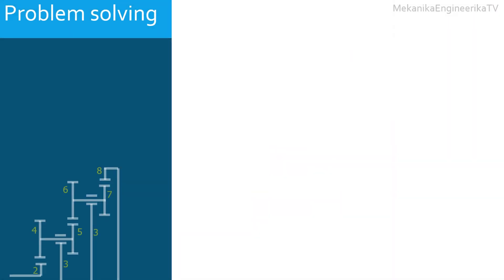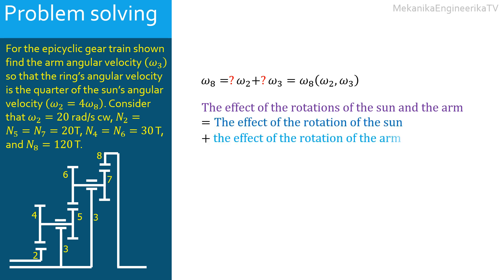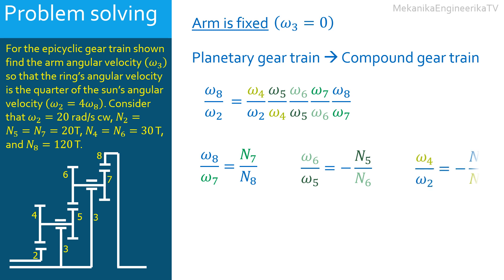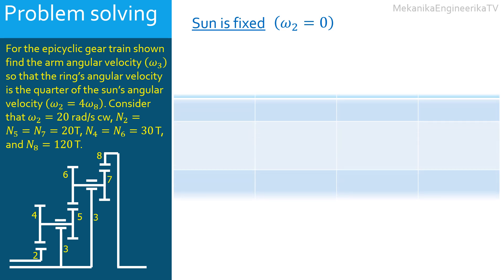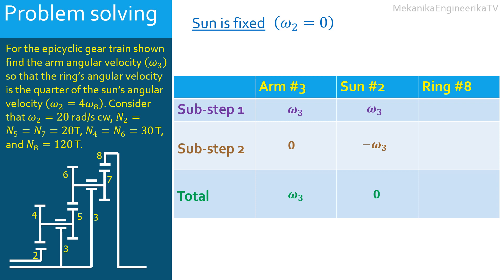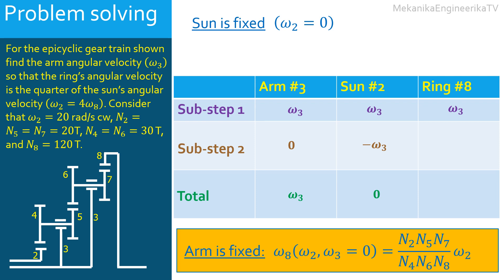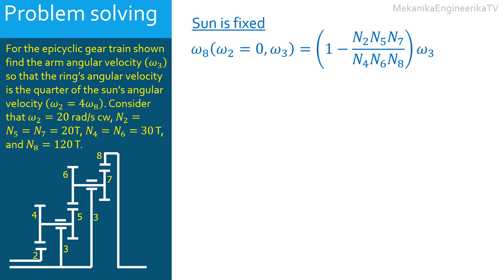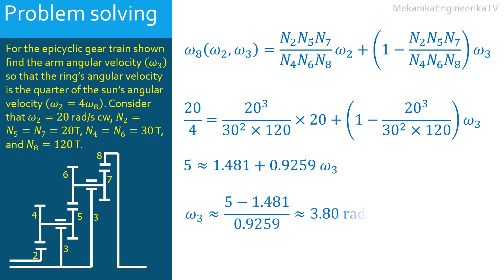Machine Dynamics, Solved Problems, Gears, Kinematics, Planetary gear trains (tabular method)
Mechanical principles

Automatic gear box
Hybrid cars Electric cars Gaz cars

This video presents the solution of a problem, dealing with the kinematics of a planetary gear train, using the tabular method.

In this problem, we are asked to determine the angular velocity of the arm in the planetary gear train shown here,
So that the ring’s angular velocity will be one quarter of the sun’s angular velocity.
The angular velocity of the sun is given and is equal to 20 radian per second clockwise.

Also given, the number of teeth of the sun, the planets and the ring.
This planetary gear train is built up from a sun gear, an arm 3, a ring gear 8, and four planet gears, which are gears 4, 5, 6, and 7.
The arm, the sun gear, and ring gear, have fixed-axis rotation motion.
The planet gears undergo general motion.

First, we are going to establish the expression of omega 8, the angular velocity of the ring 8, in terms of the angular velocities of the sun 2 and the arm 3.
As the problem is linear, it is possible to use the superposition method.
Thus, calculating the effects of the sun and the arm together, is equivalent to,
Calculating the effect of the sun alone, and calculating the effect of the arm alone, and then adding the two effects.
In other words, omega 8 due to the rotations of sun and the arm is equal to the sum of,
Omega 8 calculated assuming the arm fixed, or omega 3 is equal to 0,
And omega 8 calculated assuming the sun is fixed, or omega 2 is equal to 0.

Consequently, the speed ratio omega 8 by omega 2 is equal to N 2 by N4 times N 5 by N 6 times N 7 by N 8.
Or also, the angular velocity of the ring 8, when the arm 3 is fixed, is equal to N 2 times N 5 times N 7, divided by, N 4 times N 6 times N 8.

In a second step, we ill assume that the sun is fixed, or omega 2 is equal to 0.
We would like to express omega 8 in terms of the arm’s angular velocity omega 3.
To this purpose, we will use the tabular method.

This method is based on the superposition principle, as the problem is linear,
And it will be divided in two sub-steps.
The desired results will be the total or sum of the two sub-steps.